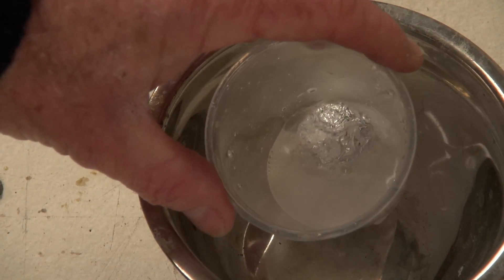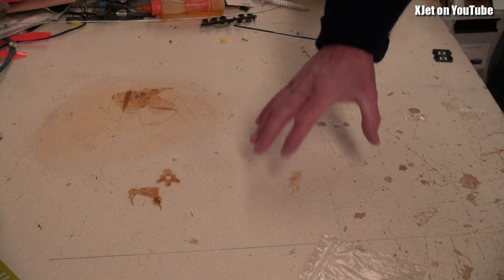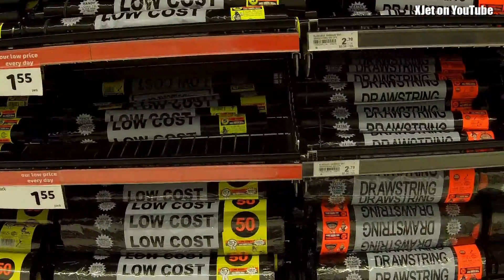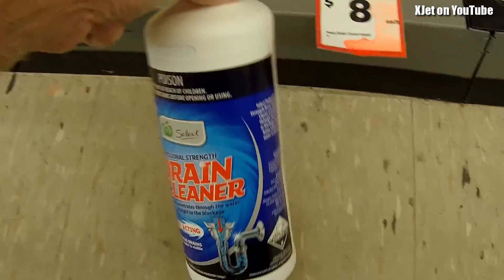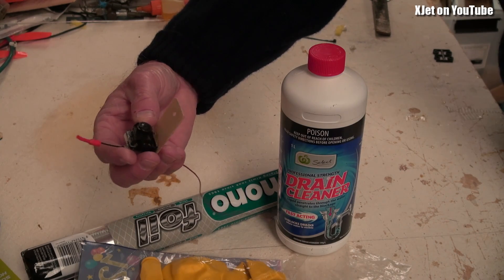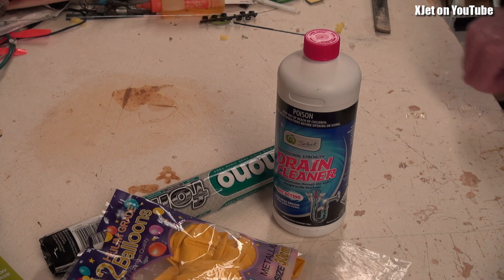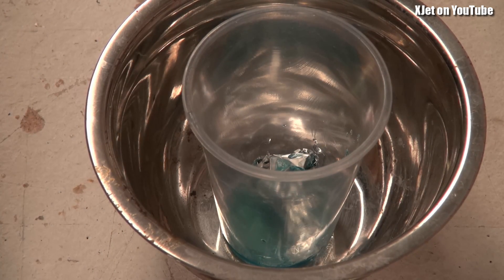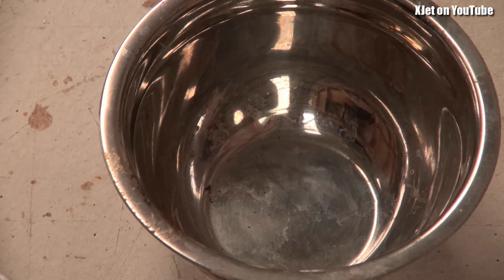A drone alternative: hydrogen-lift aerial video (FPV)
Regulations are making it harder and harder to fly drones anywhere these days so in this series of videos, I look at the practicalities of using a hydrogen balloon to lift a camera and aerial video gear high into the air at very, very low cost.

As always, safety is the number-one priority.